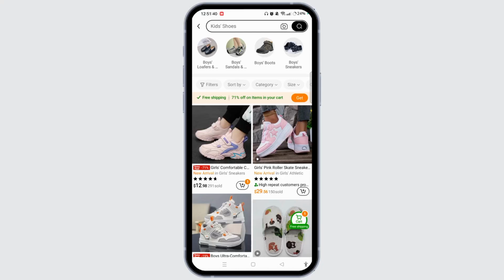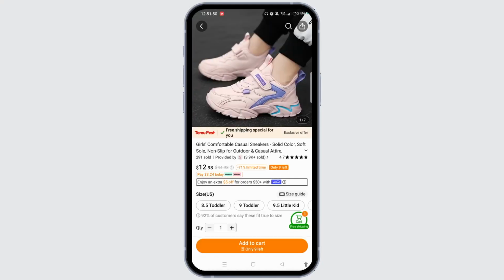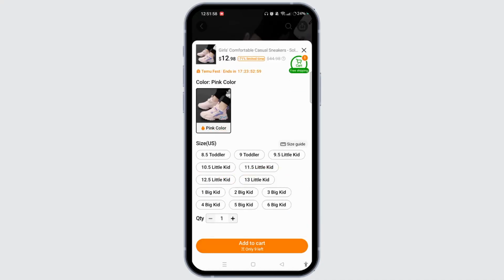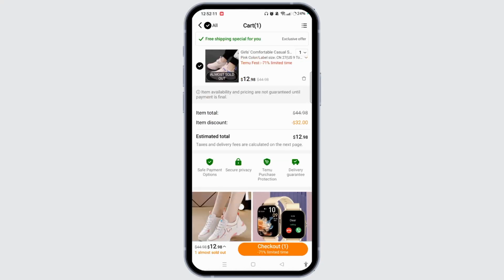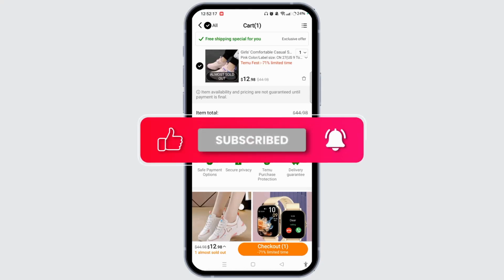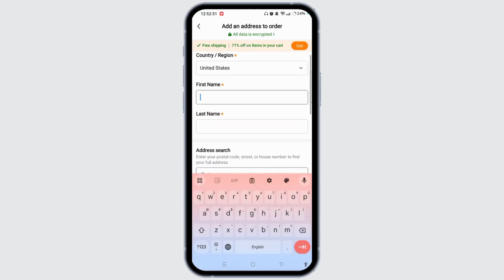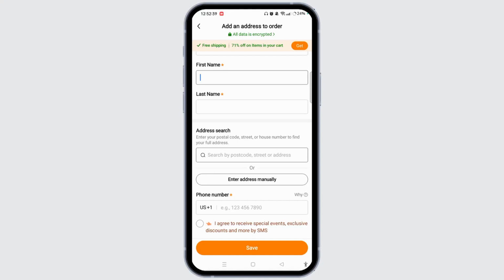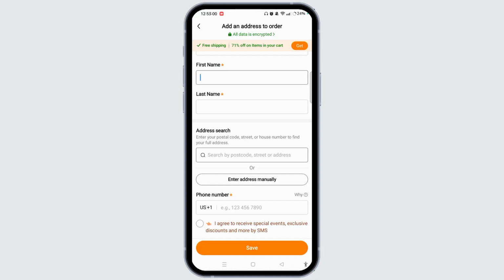How to Add Cash App to Temu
Learn how to add Cash App as a payment method in the Temu app with this step-by-step guide! If you want to use Cash App to make payments on Temu, this video will walk you through the process of linking your Cash App account. Whether you're asking, "How do I add Cash App to Temu?" or need assistance with payment settings, this tutorial has you covered. Watch now to streamline your shopping experience using Cash App!

Timestamps:

00:00 How to Add Cash App to Temu
00:10 Step-by-Step Instructions for Linking Cash App as a Payment Method